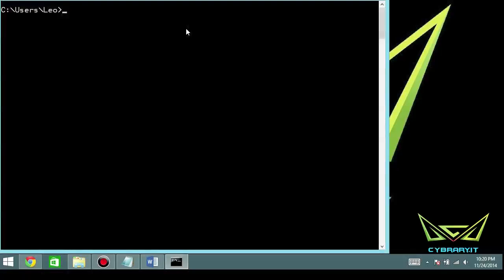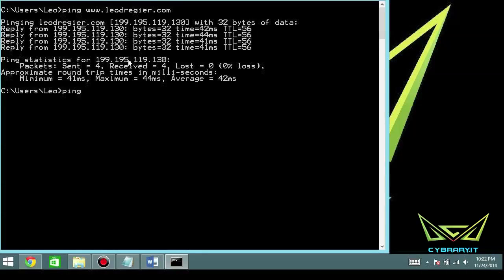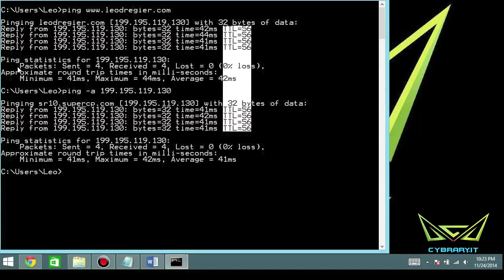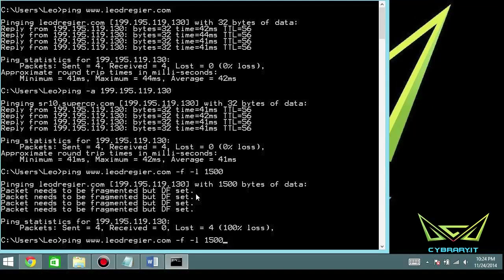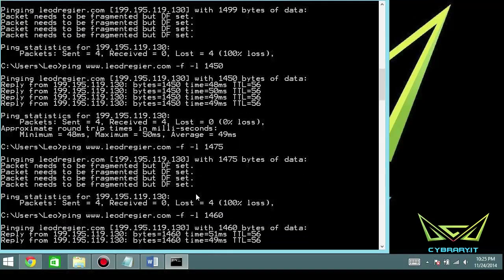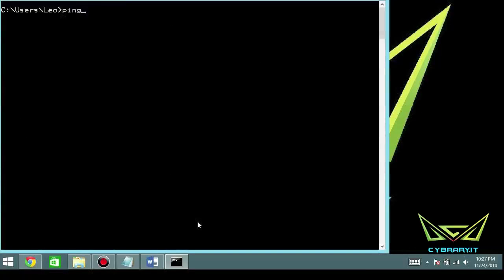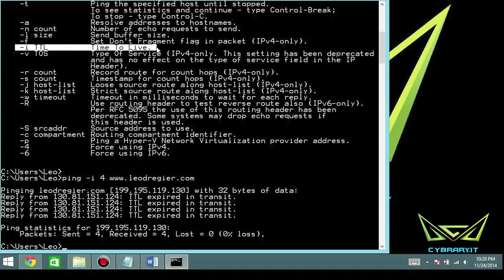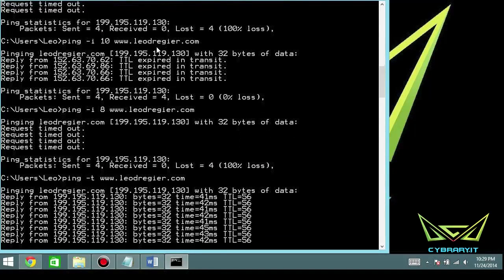[M02] Footprinting - Ping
= Summary below =